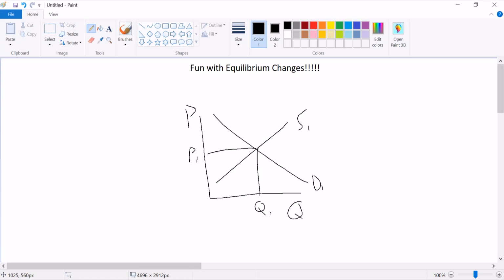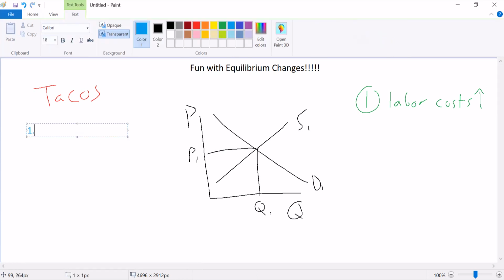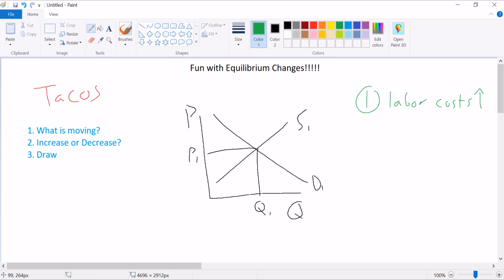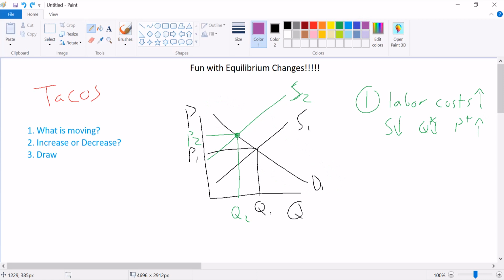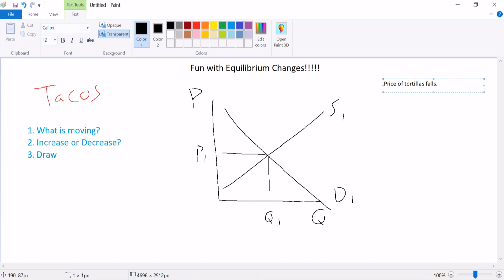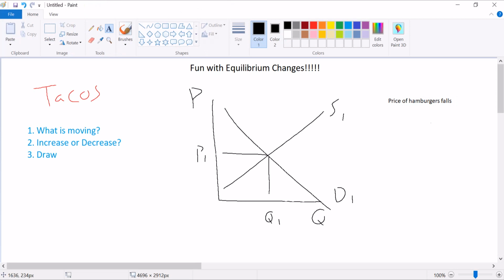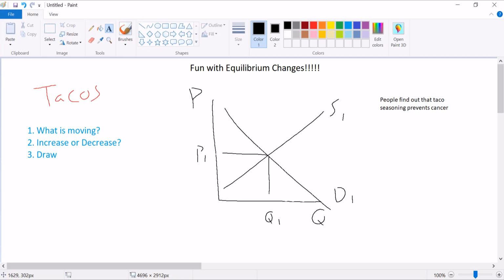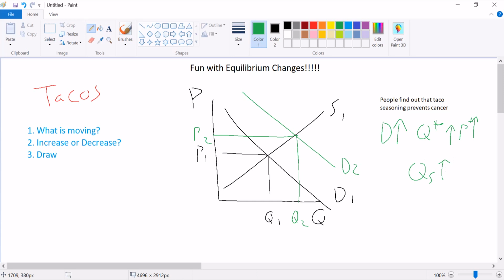Intro Econ: Equilibrium Changes, Part 1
I show a process for determining the change in equilibrium in a market place. I show the effect of supply shocks and demand changes in a market.